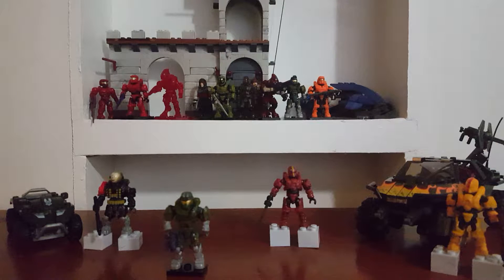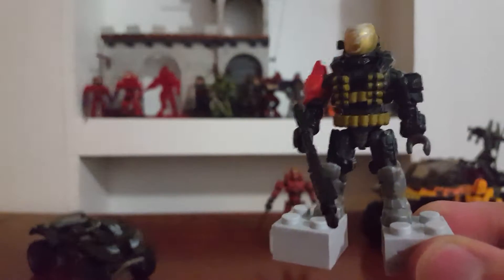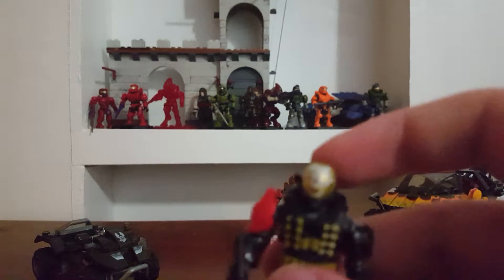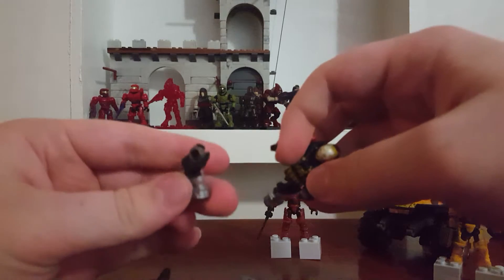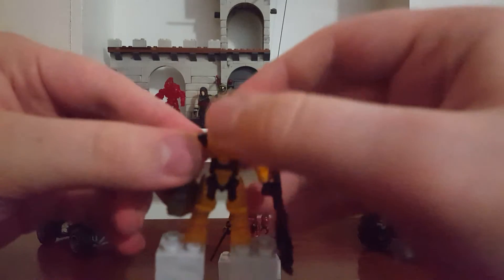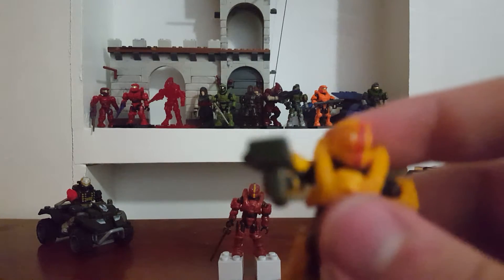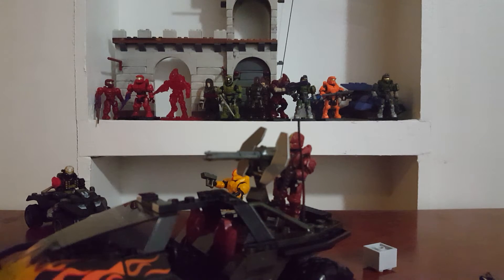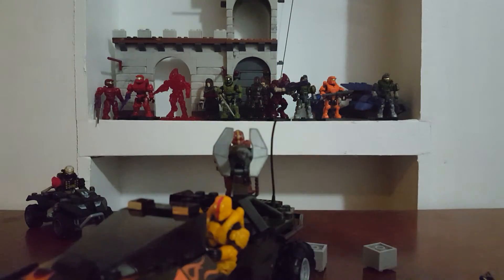Halo Mega Bloks Flame Warthog and All Terrain Mongoose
Thought I show off some of these halo sets that I have in my backround